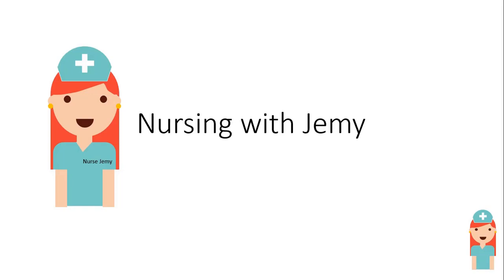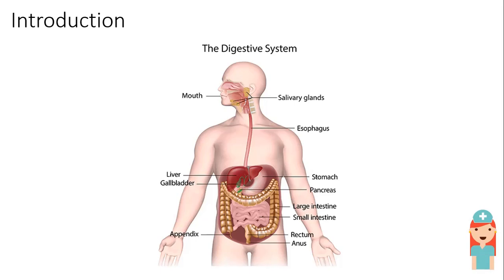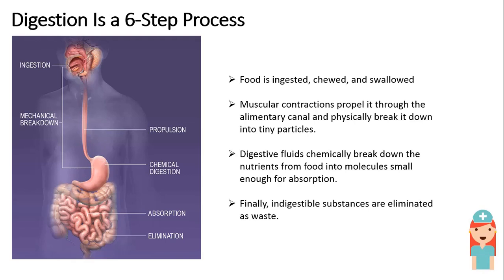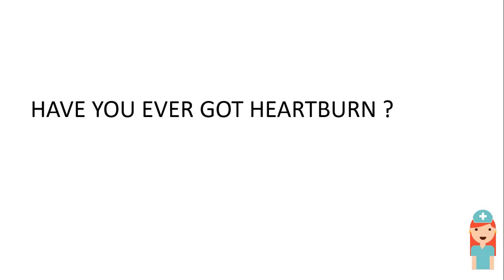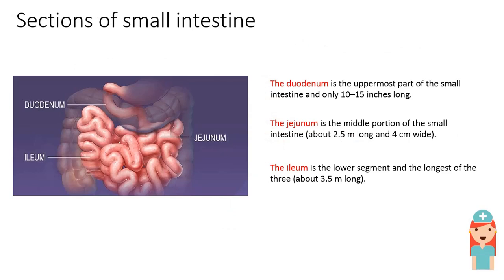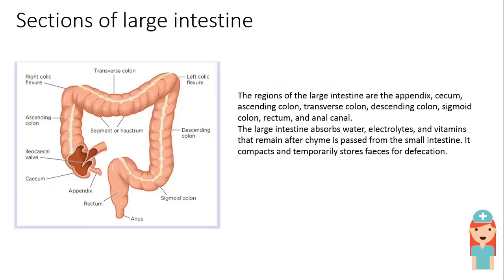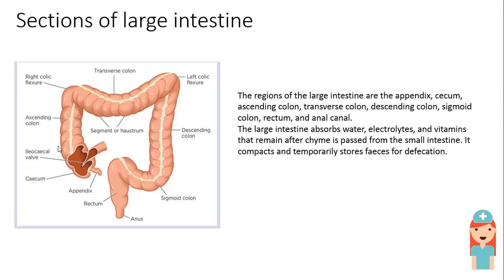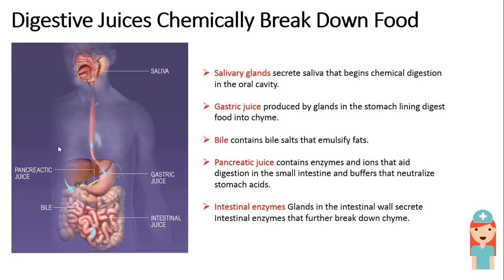THE GASTROINTESTINAL SYSTEM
In this video i have discussed about the parts of gastrointestinal system,  steps in digestion process, basic details about stomach,small intestine , large intestine and about the digestive juices produced in the GI system